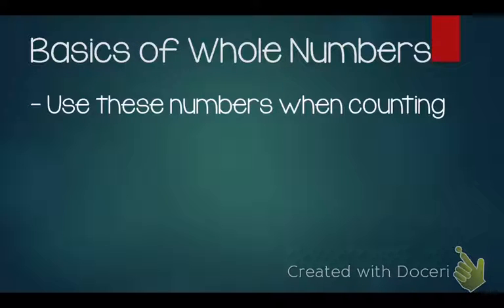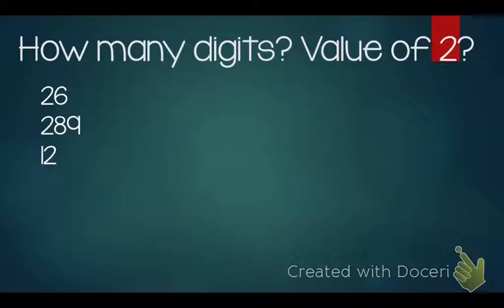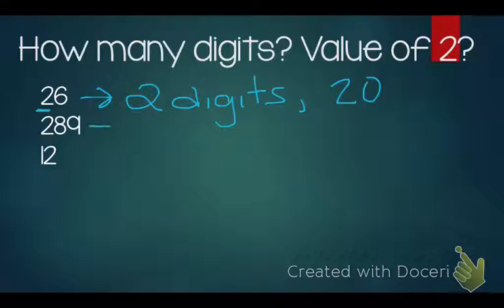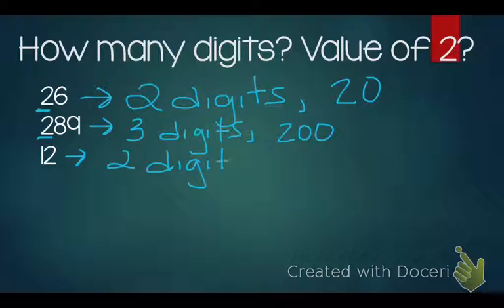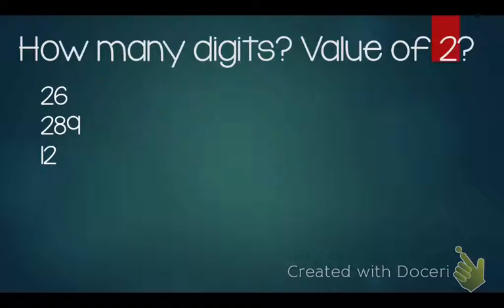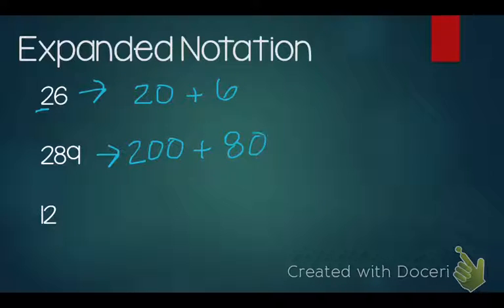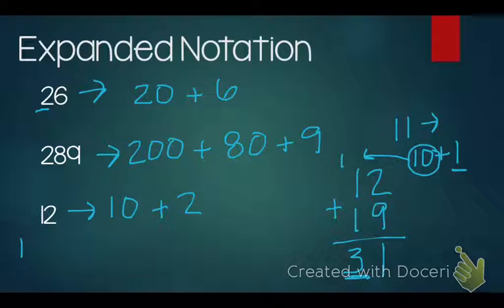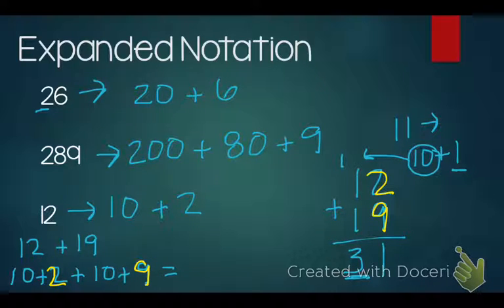Understanding Whole Numbers - The Basics